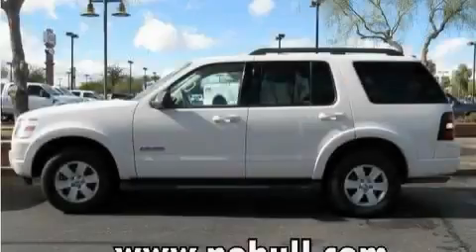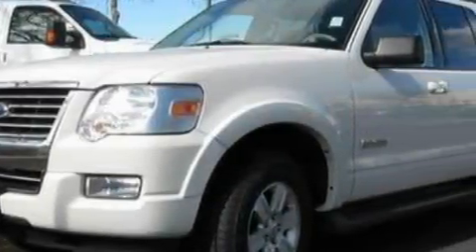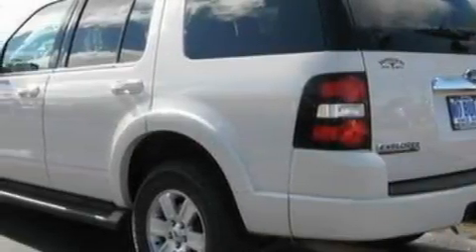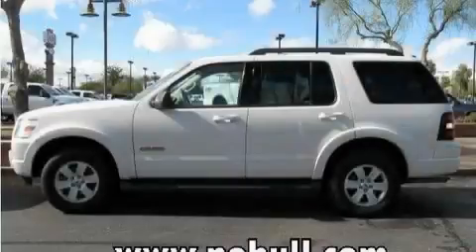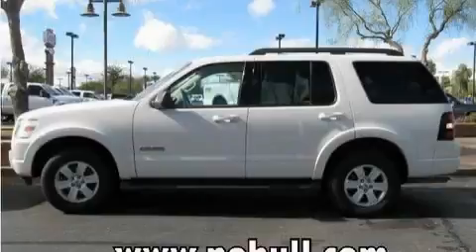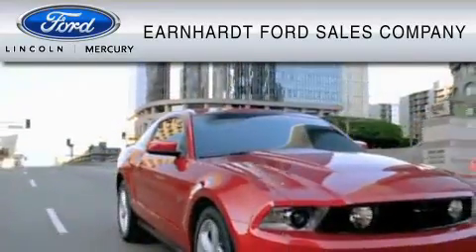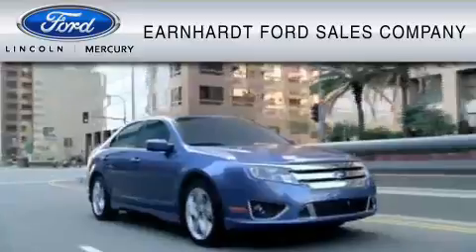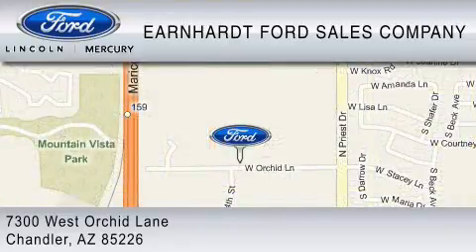Preowned 2008 FORD EXPLORER Chandler AZ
Year: 2008
 Make: FORD
 Model: EXPLORER
 Engine: 4.0L V6
 Trans.: AUTO 5SPD
 Exterior: WHITE
 Miles: 47,609

 2008 FORD EXPLORER Chandler  AZ